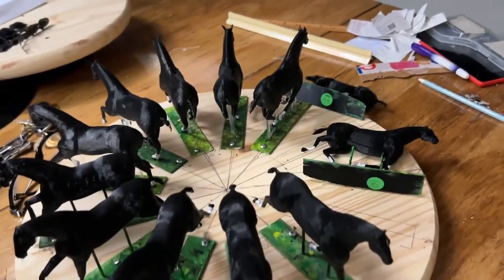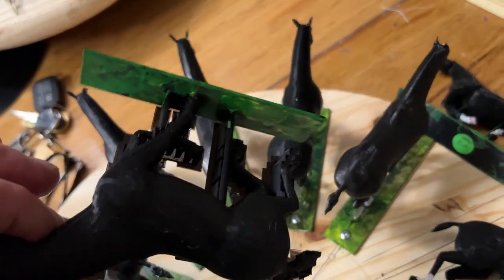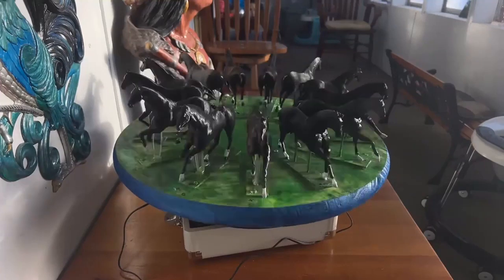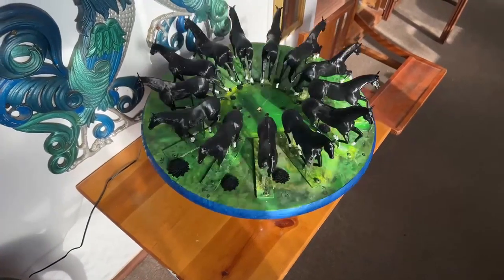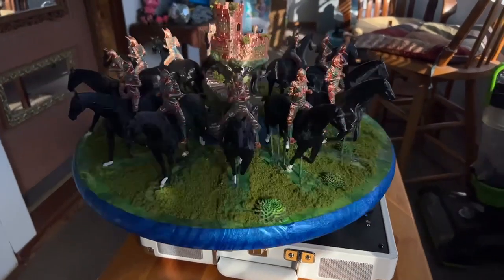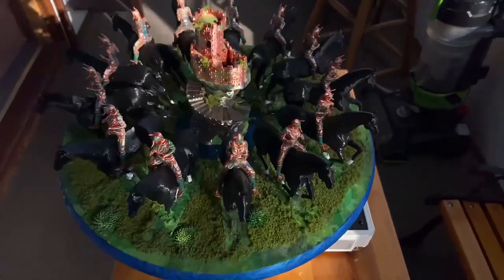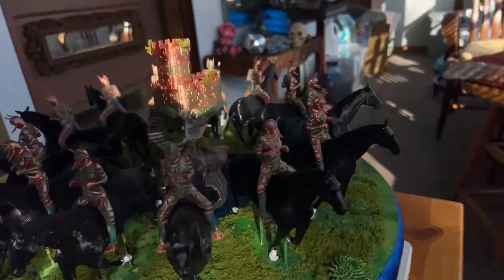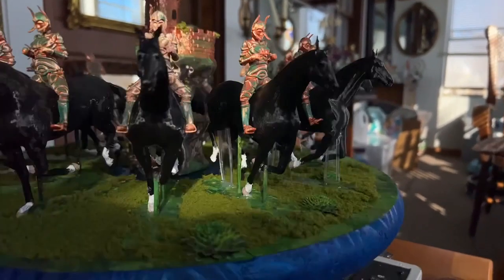3D Zoetrope of horses galloping with Kights riding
3d Zoetrope made from 3d printed models and a record player.